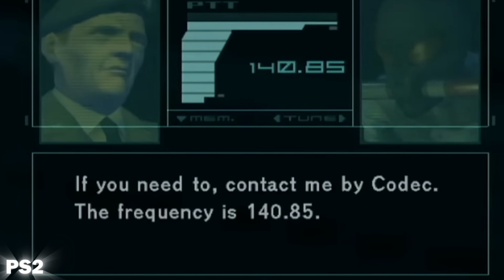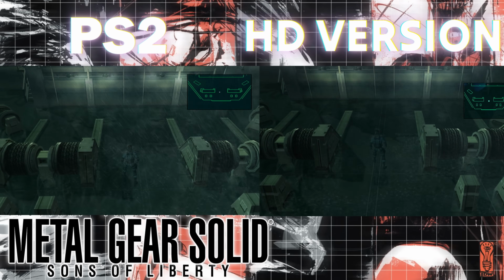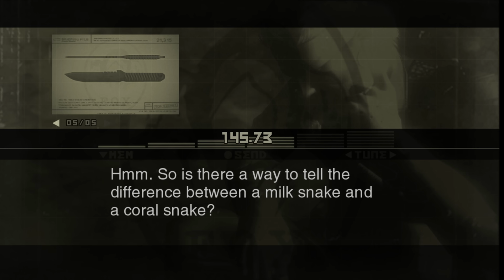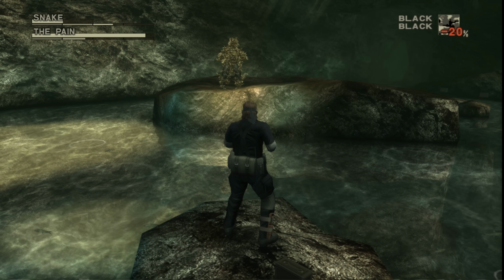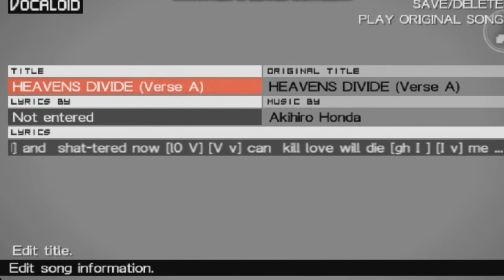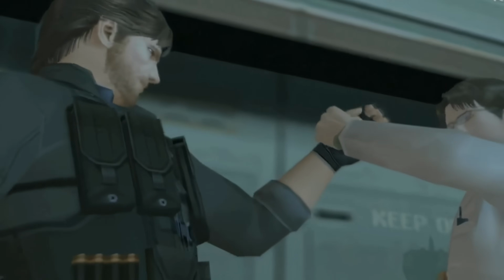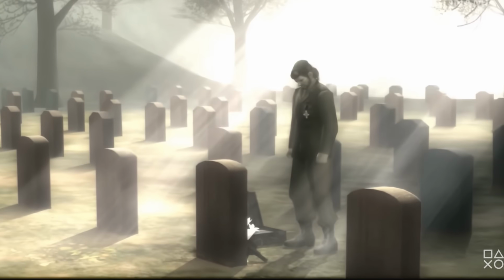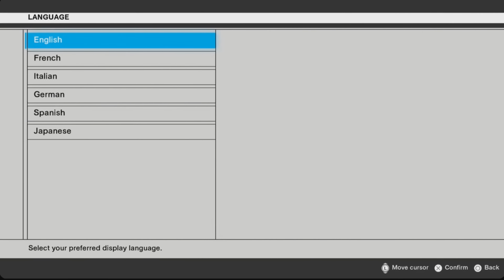The Best Edition of Metal Gear Solid (and what did it better?)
Over the years, Konami has released several bundles and editions of the legendary Metal Gear Solid series - from the HD Collection, to the Legacy Collection, and most recently, the Master Collection. Each brought something valuable to the table, but none quite delivered the definitive experience fans have been waiting for.

In this video, we take a deep dive into every major release: what made them brilliant, where they fell short, and how the series was handled across platforms. From broken features, missing content, and platform exclusivity... to licensing issues that pulled MGS2 and MGS3 from storefronts in 2021, the journey of Metal Gear Solid has been as complex as the storylines it tells.

We also explore what the ultimate edition could have been - combining the rich extras of the Legacy Collection, the accessibility of the Master Collection, and the expanded content of Substance and Subsistence.

With Master Collection Vol. 2 potentially on the horizon, what should Konami include next? MGS4? Rising? Peace Walker? Or even the elusive Twin Snakes?